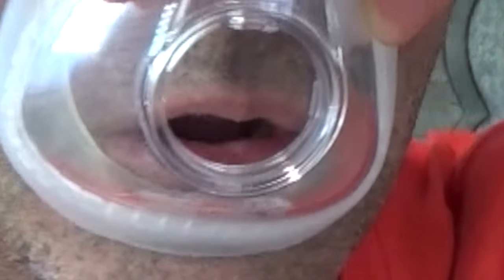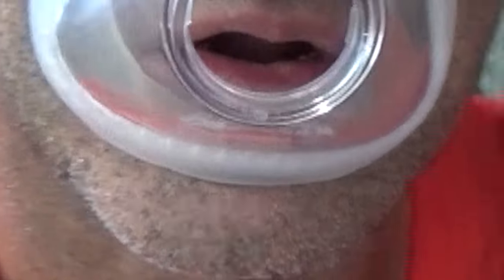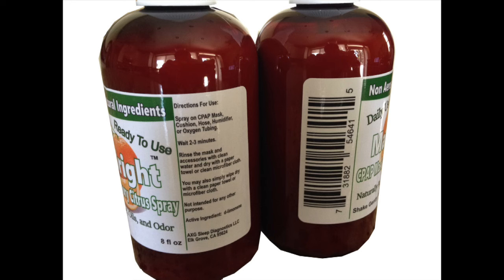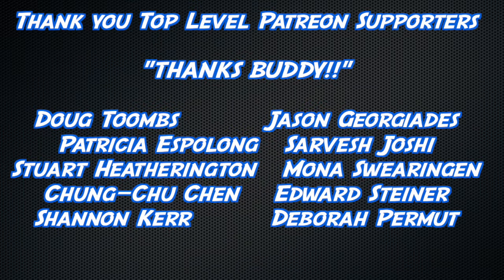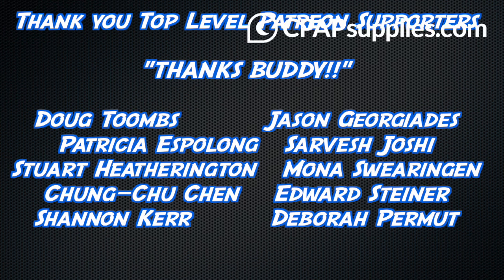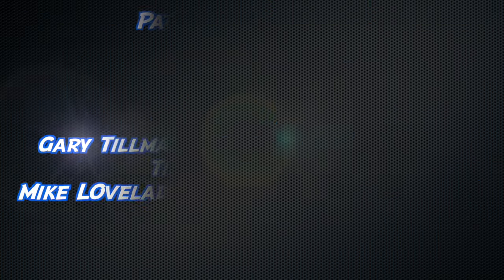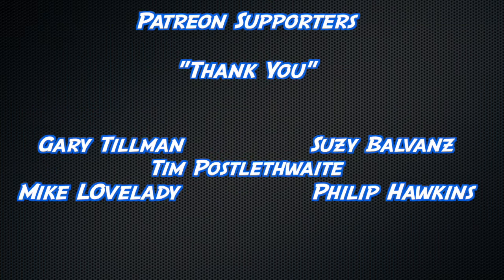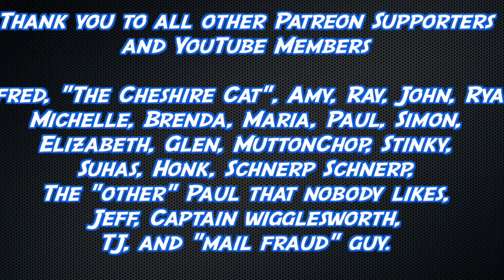How to Fit a Full Face CPAP Mask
Links:
1.
4.

This video is about. watch the video!!!

Links:
1.
4.